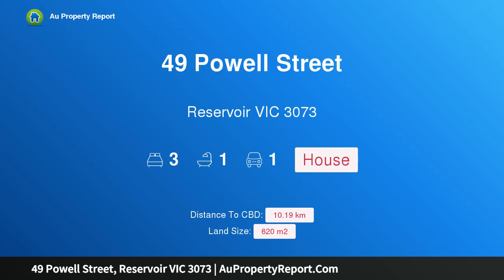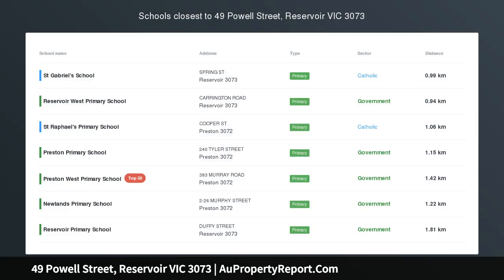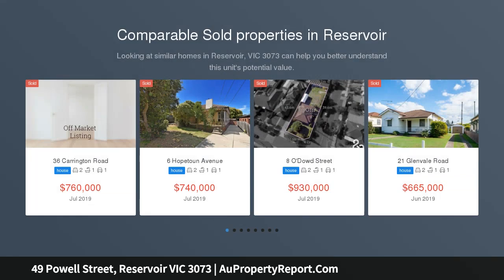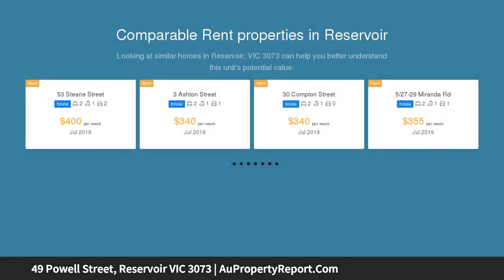49 Powell Street, Reservoir VIC 3073 | AuPropertyReport.Com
49 Powell Street, Reservoir VIC 3073
Property Type: house
Bedrooms: 3
Bathrooms: 3
Car Space: 1
A Truly Exciting Opportunity